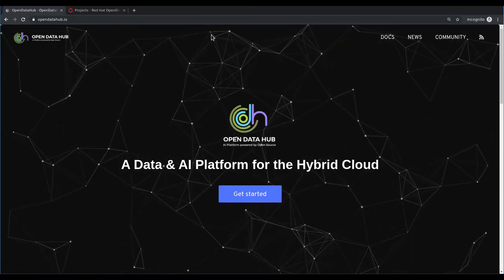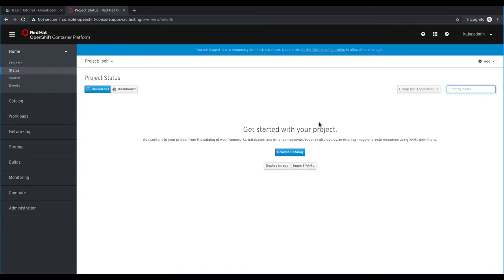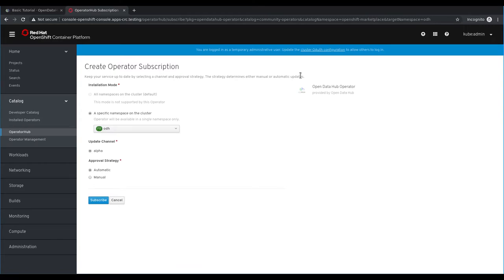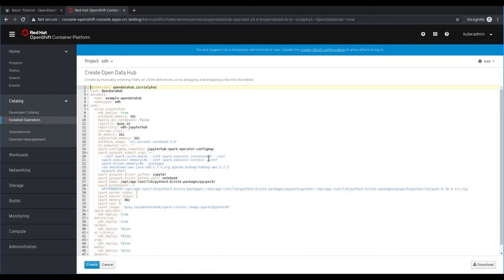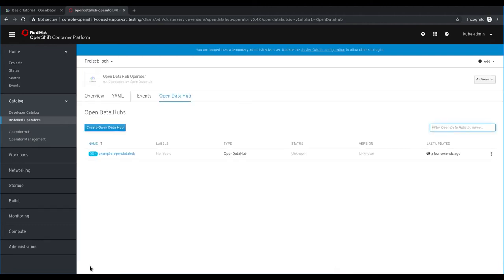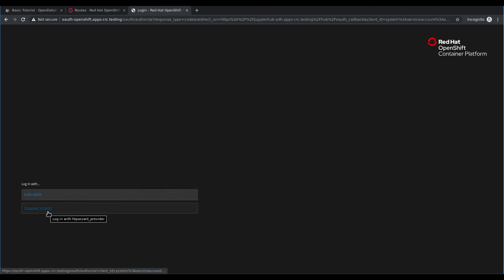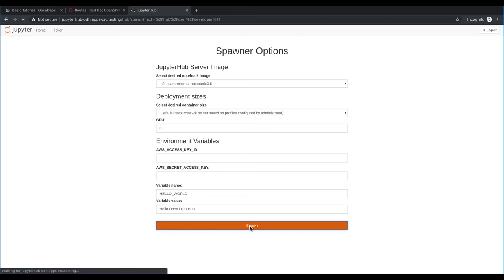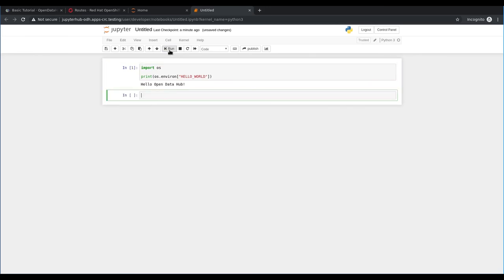Installing Open Data Hub on OpenShift 4.1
Tutorial demonstrating how to deploy Open Data Hub in an Openshift 4.1 cluster using the Operator Hub catalog. At the end of this tutorial, you will be able to deploy a JupyterHub server, spark cluster and create your own Jupyter notebook.